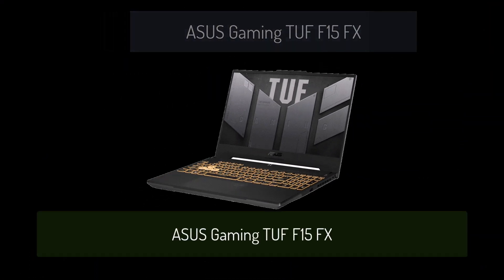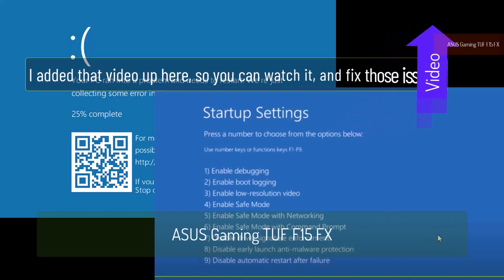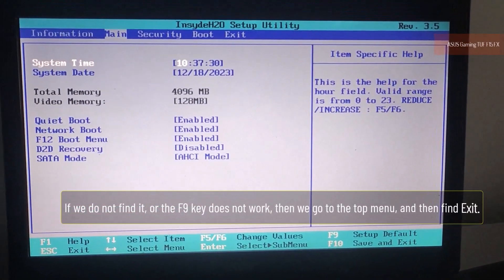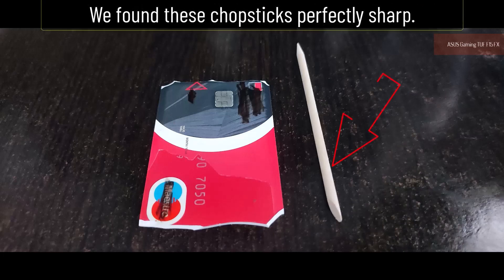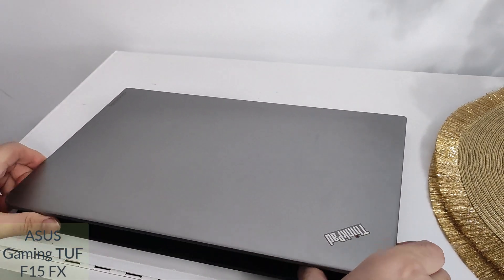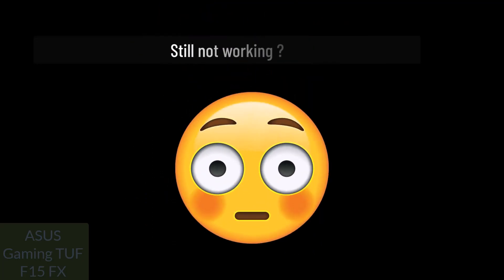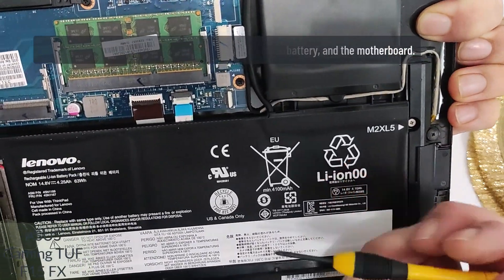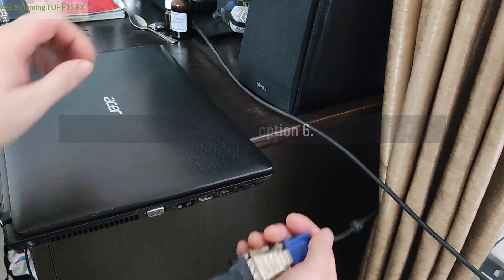ASUS Gaming TUF F15 FX is not turning on black screen won`t starting up not powering on not booting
ASUS Gaming TUF F15 FX is not turning on - only black screen opens - I hear the fan and the led is on
ASUS Gaming TUF F15 FX is not turning on - black screen - won`t starting up - not powering on not booting up - not working
ASUS Gaming TUF F15 FX is not turning on - Option 1.
Press the power button, and hold it for 10 seconds, then let it go.
Yes, I know it's not exactly like your laptop, but it doesn't necessarily have to be, to understand what you have to do next.
ASUS Gaming TUF F15 FX is not turning on - Option 2.
Press power button once ! Only once, like you normally did before, but I think you get the idea.
For the lucky ones, if it opens and then restarts, or a blue screen of death or a black screen appears, I'm done here, you have to follow the instructions, from another video that we have it!
I added that video up here, so you can watch it, and fix those issues.
Now, for those who do not open at all, still black screen with nothing else, we continue.
I will also show you other bios models, because yes, every laptop has a customized bios, but in essence it does the same thing, and the buttons should match.
If we do not find it, or the F9 key does not work, then we go to the top menu, and then find Exit.
There, we will find default settings, or optimized settings.
If the laptop now will starting up, to safe mode, as we showed you earlier, watch the video I recommended for this situation.
Unfortunately, we have to disassemble the laptop to a certain point.
If the fan does not turn on, and no LED lights up, then the motherboard of this laptop, is defective.
ASUS Gaming TUF F15 FX is not turning on - Next step, option 3.
Locate the ram memory module.
With the tip of your fingers, press outwards, and the ram will jump out of its socket.
Take it out for 60 seconds, then put it back in place.
Try now, to see if it will start.
Next step, option 4.
We remove the ram again, but this time, don`t put it back in place, now, we press the power button, and the laptop starts with it removed.
There will be beeps and nothing on the screen, leave it for 10 seconds.
Now, press and hold the power button, for 6 seconds.
Release it, and put the ram back in place, and try again.
Wow, Worked ? Very good.
Oh no, It did not work ?
We can still do something, don't lose hope.
Continue!
ASUS Gaming TUF F15 FX is not turning on = Next step, option 5.
We have to empty the residual electricity!
The simplest, would be to remove the battery without opening the laptop, I don't think this is possible, but still I feel obliged to tell you.
We have to remove the communication plug, between the battery, and the motherboard.
How do we identify it?
Simple, we follow the cable, and it will lead us to the connection.
We remove the plug with the cable, for at least 120 seconds.
Press and keep power button pressed, for 10 seconds, with the battery disconnected !
In this way, we will empty the residual electricity!
We will put everything into place, that means to put the plug back from the battery, to the motherboard, and try again.
If it starts but the screen doesn't light up, then you have to try it, on a monitor or tv, with vga, or hdmi cable.
If it works normally on the monitor, then we will not rush to draw the conclusion, that the display is defective yet.
Not before checking the connection, from the motherboard, to the display.
Very simple, we follow the cable coming from the display, to the motherboard, and remove the plug.
It will be the best, if you can clean with alcohol and then, put everything back.
If it still doesn't work, then yes, we can consider changing the display.
I wish you success. Bye.
Apps:
PV Workshop Calculator
ASUS Gaming TUF F15 FX is not turning on